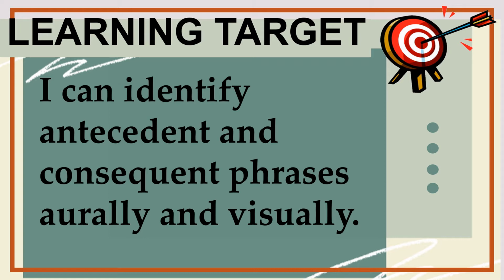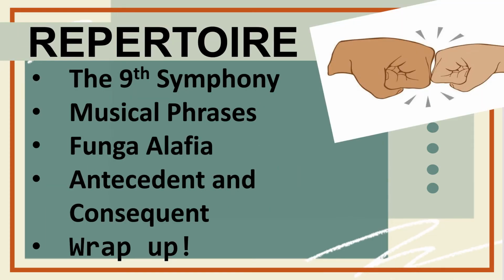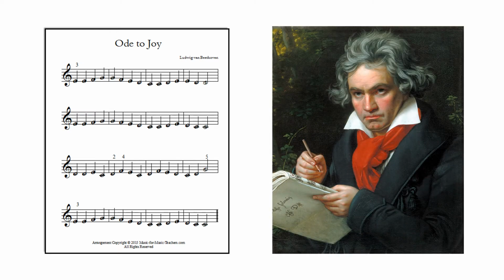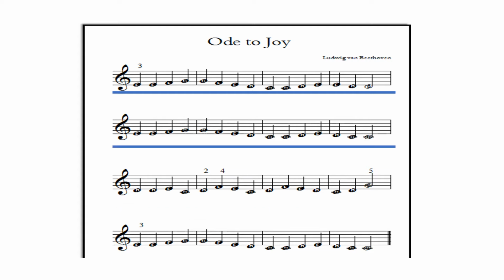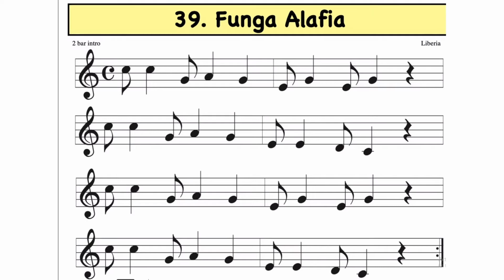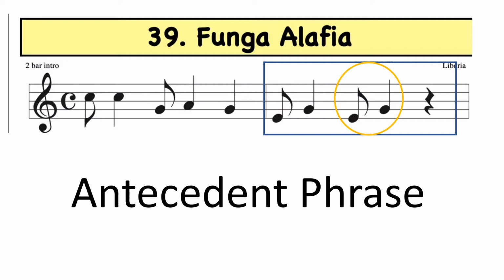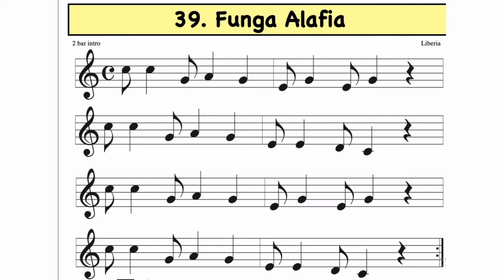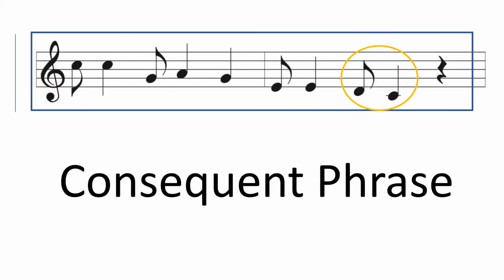Music 4 Week 2 Musical Phrases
In this video, you will learn how to recognize musical phrases aurally and visually.